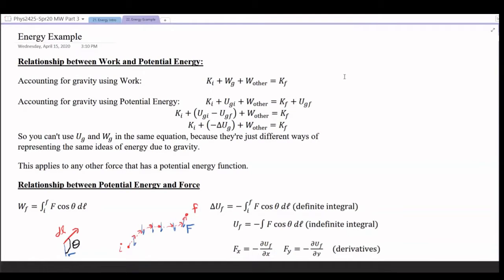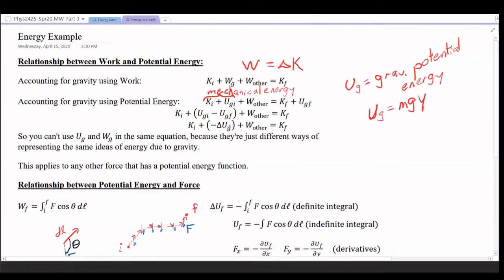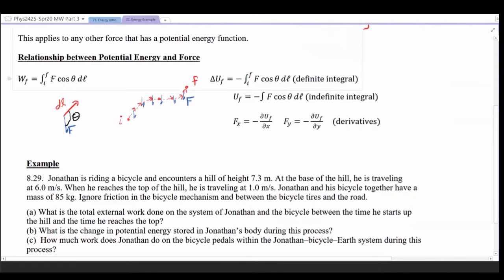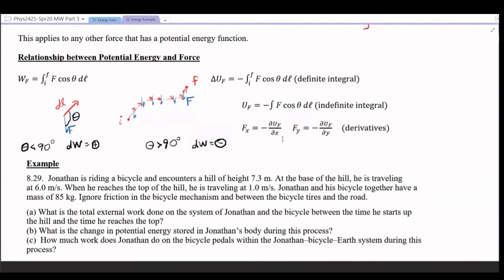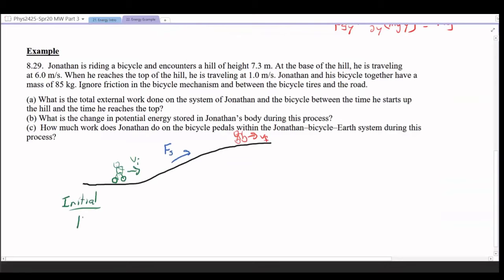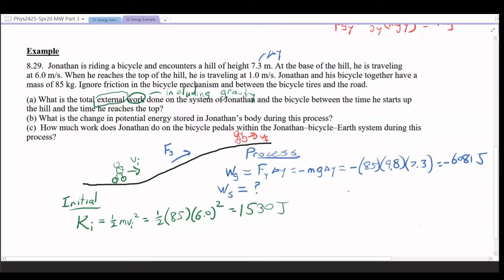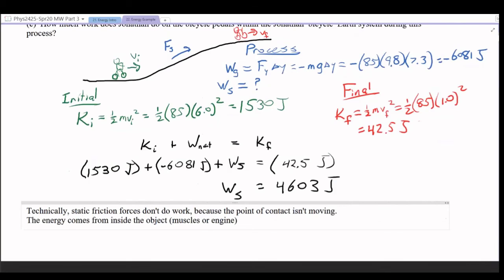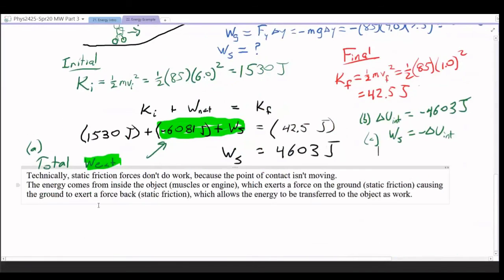Phys2425 Spr20 22 Energy Example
Also watch the Fall19 Lecture 22 video.